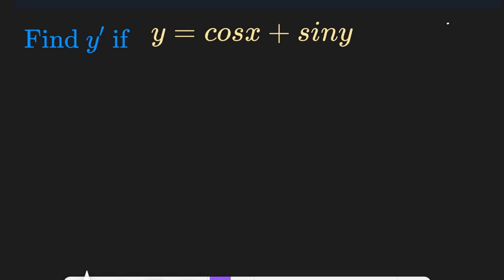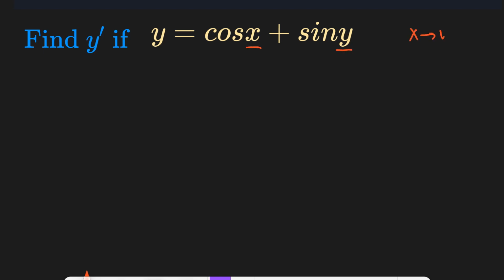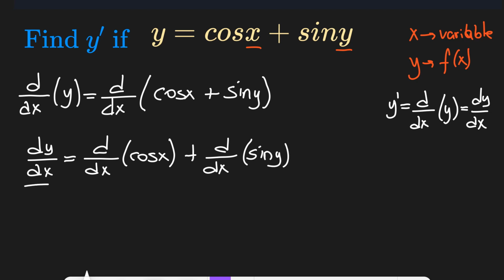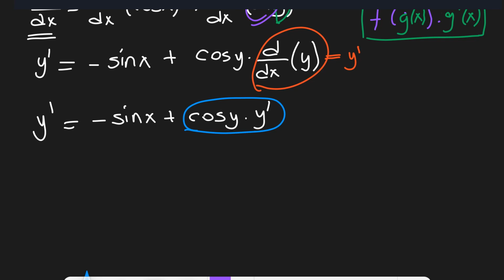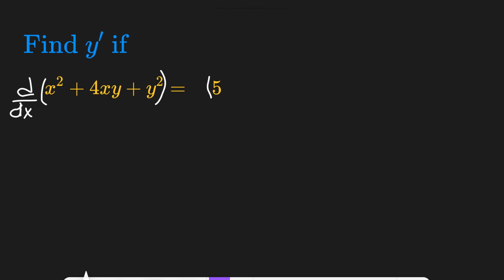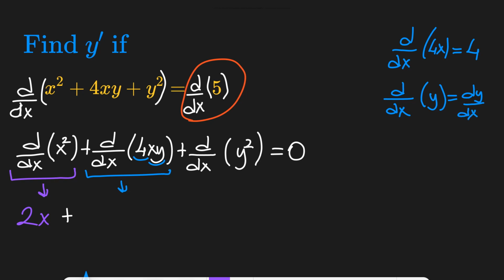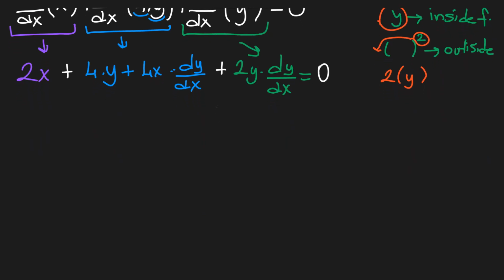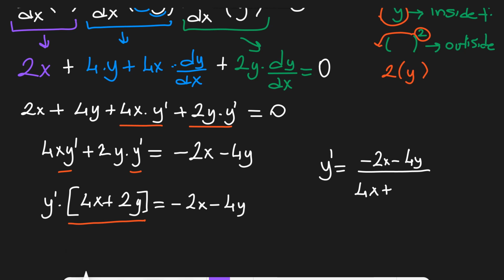Derivatives- Implicit differentiation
😎Welcome to Math Centric Mind!😎

Demystifying Implicit Differentiation: When and Why It's Used

 In this video, we are discovering the scenarios where explicit differentiation falls short, making implicit differentiation a crucial tool for unraveling complex equations in various fields and solving 2 different questions: trigonometric and polynomial functions

📃 Content of this video:
0:00 intro
0:05 first example
5:20 second example